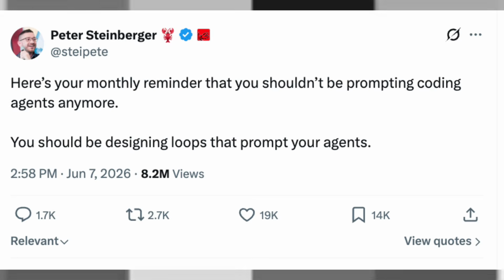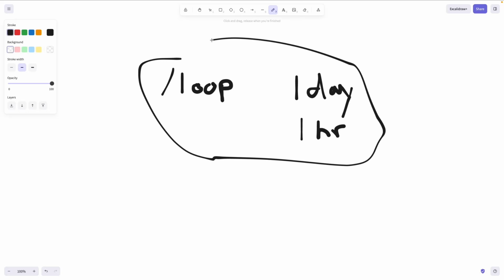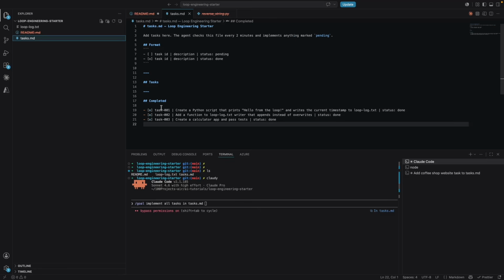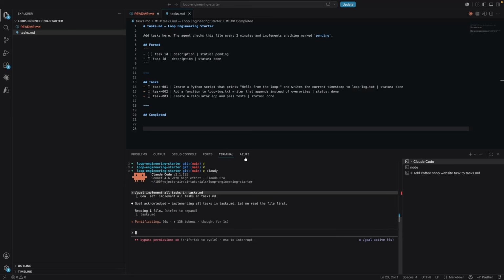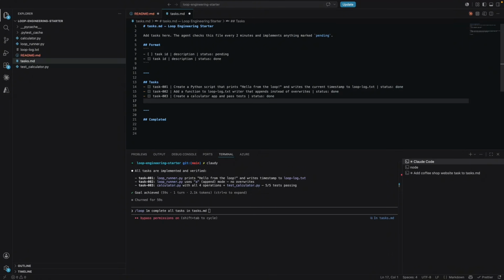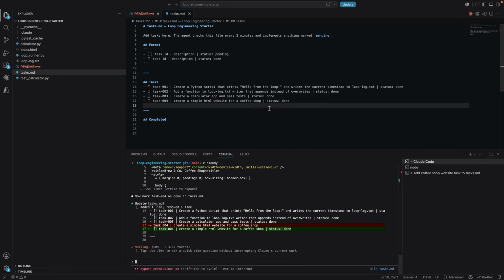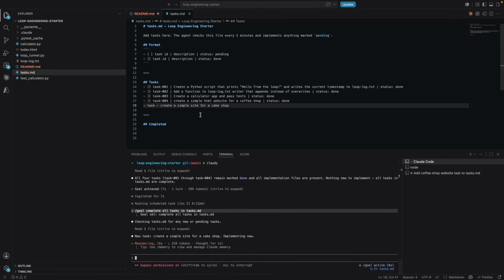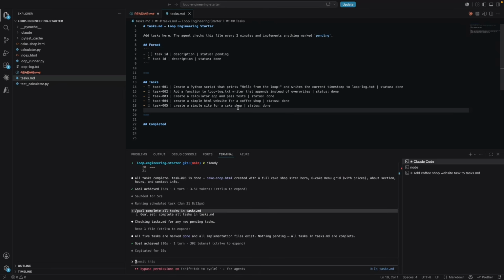Claude Code /goal vs /loop Explained (When to Use Which)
If this helped:
🛒 Shopping on Amazon? Use my link. It costs you nothing extra

/goal and /loop are both loops, but they control different parts of the workflow: /goal finishes one bounded task, while /loop keeps checking for new work. This video shows the simple mental model behind loop engineering in Claude Code: inner loop + outer loop.

Questions answered:
• What is the difference between /goal and /loop in Claude Code?
• Why is /goal considered an inner loop?
• How do inner and outer loops work together?

Chapters:
0:00 /goal vs /loop
1:08 /goal is the inner loop
2:00 /loop is the outer loop
4:10 When to use each

I'm an ex-Amazon engineer building on my own, sharing AI education for everyone.